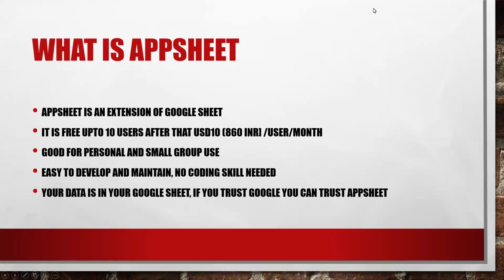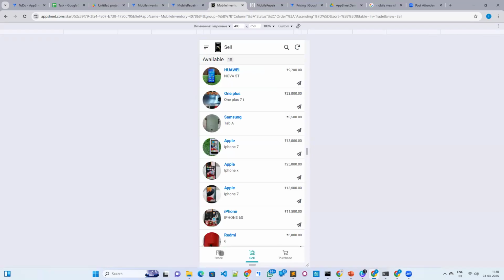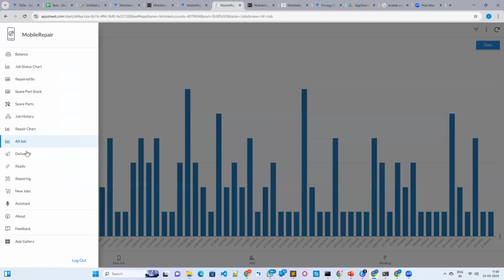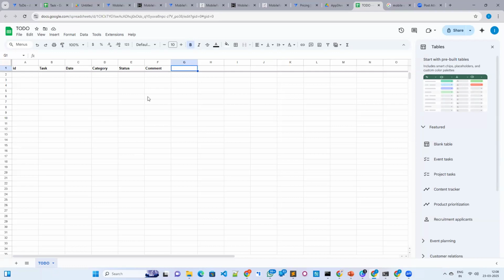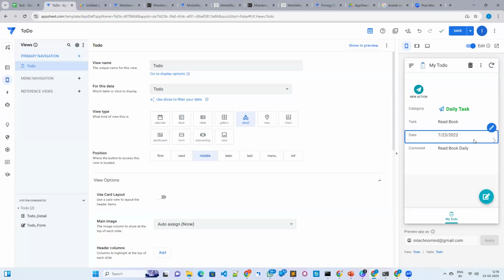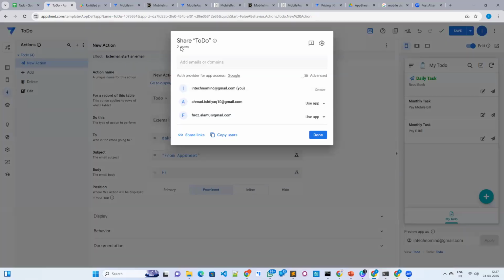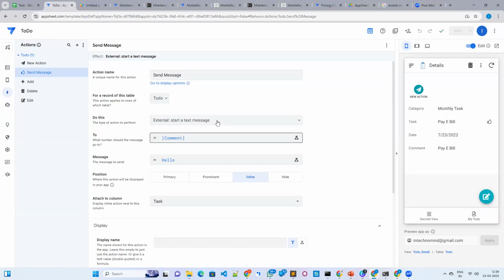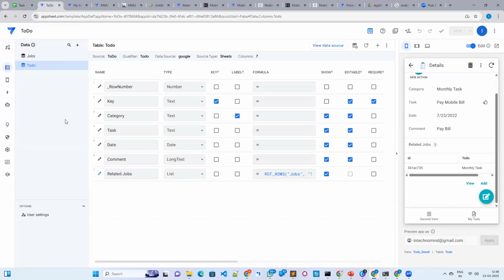Develop Android, iOS and Web Apps Without Coding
23 March 2025, Dilshad Khan.

Topics:
1. Introduction to Google AppSheet
2. Convert AppSheet to Android, iOS and WebApp
3. AppSheet walkthrough
4. One Screen App making in 5 min
5. Full app demo
6. Open discussions

Senior scientist, TCS Innovation Labs, Pune – TRDDC (Tata Research Development and Design Centre).
He has more than fifteen years of experience in research and development in various fields of engineering. He has more than 31 patents and more than a dozen publications in his name. Dilshad Ahmad holds a Master’s in Aerospace Engineering from Indian Institute of Science (IISc) Bengaluru with Gold Medal and B. Tech from IIT Kanpur (IITK). He is one of the core members who developed Tata Swach(TM) (India’s one of the most affordable water purifier) water purifier.